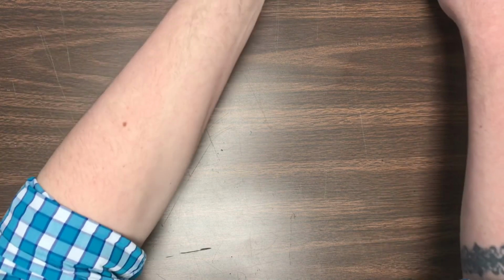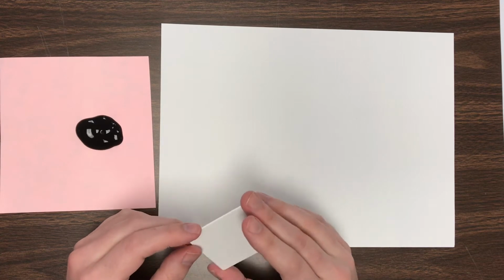PreK/K Line Prints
Students learn how to stamp different types of lines